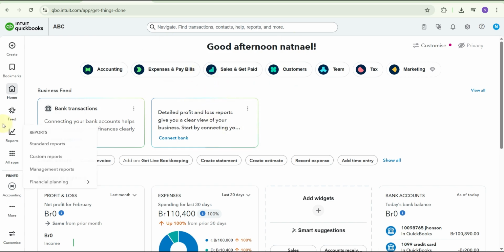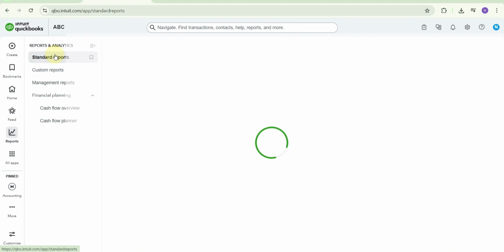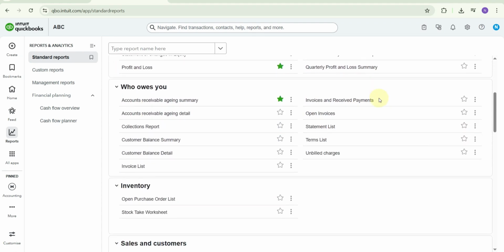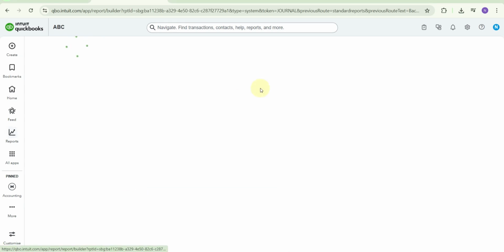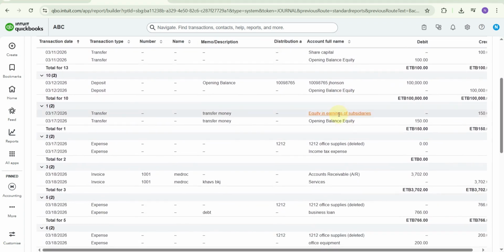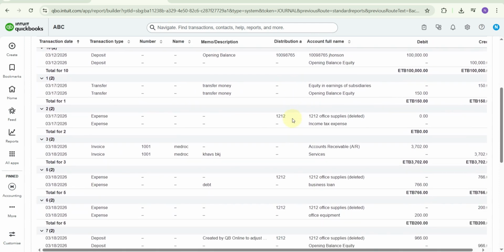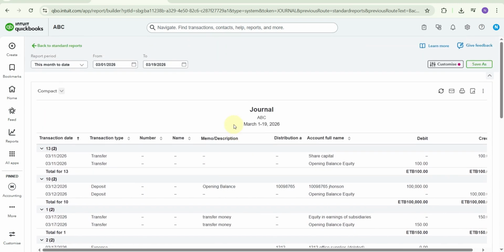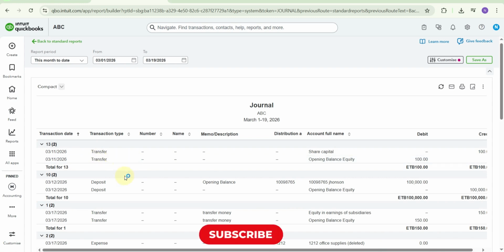How To See The List Of Journal Entries In QuickBooks online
Learn how to see the list of journal entries in QuickBooks Online step by step. This guide helps you review all your accounting transactions and keep your financial records organized.